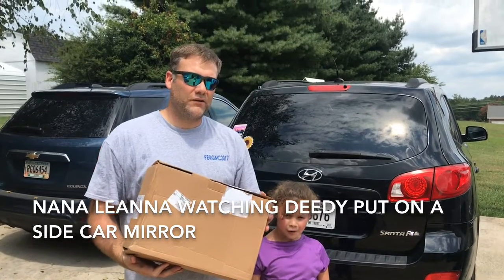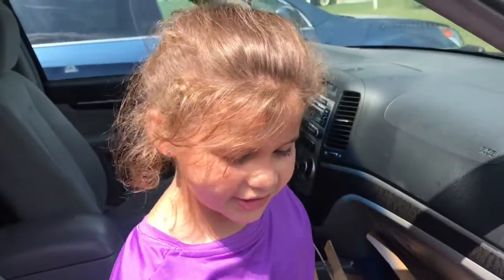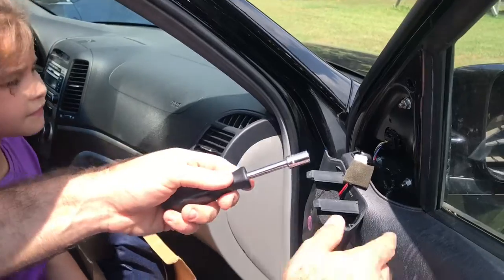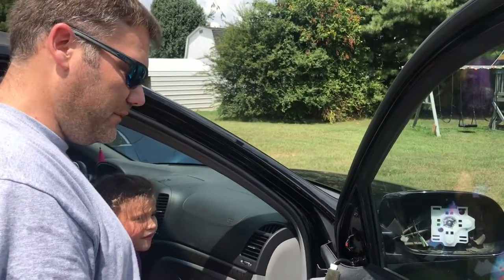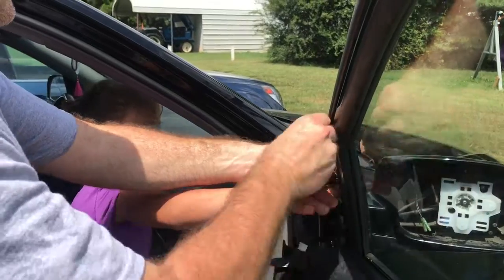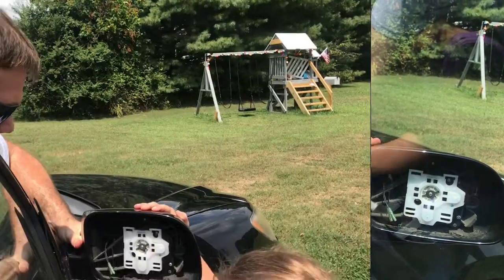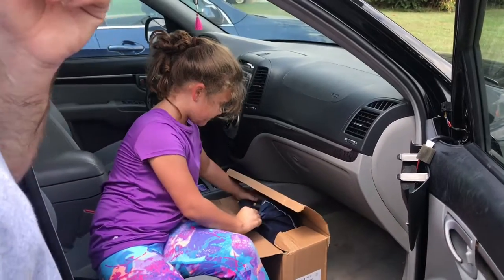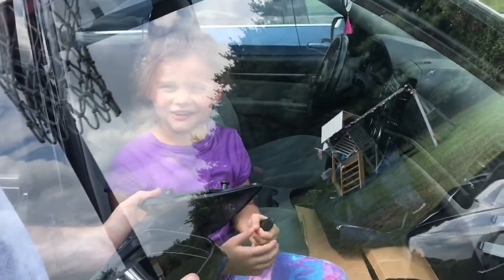Deedy Helping To Put On A Car Mirror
Deedy and he Daddy putting on a side car mirror